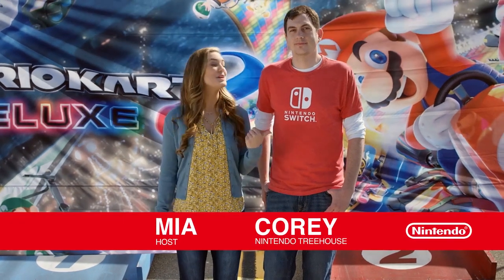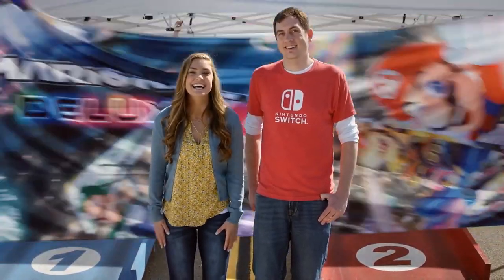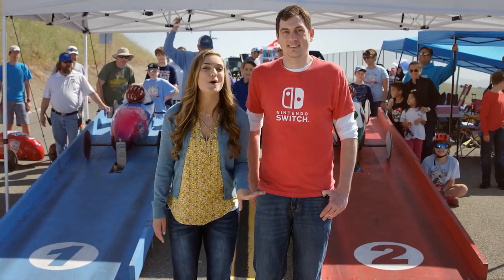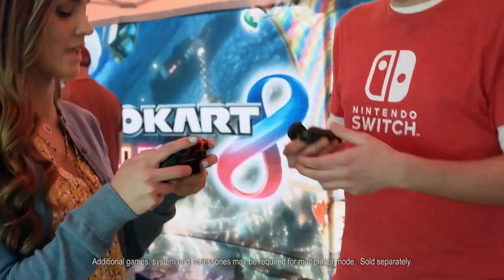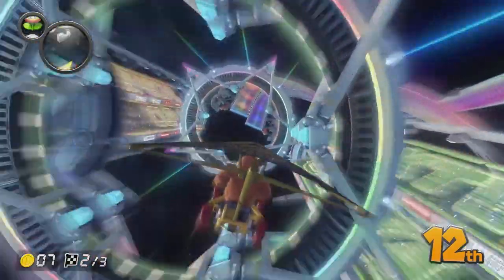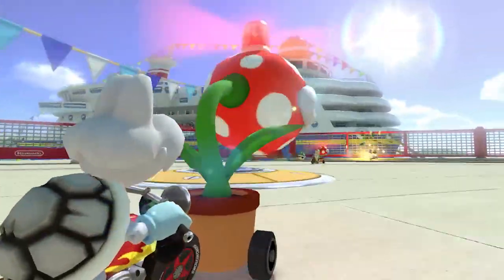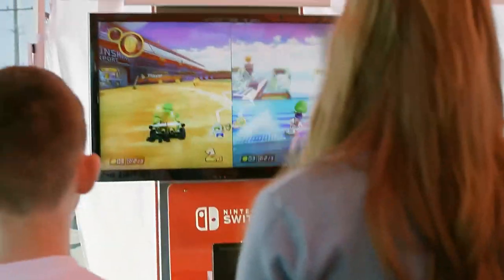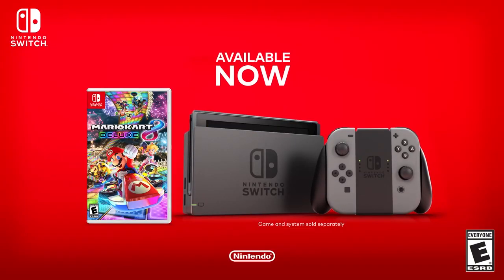2017 EP 1 Mario Kart Cinema